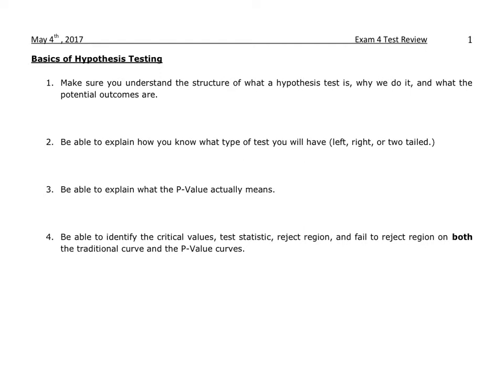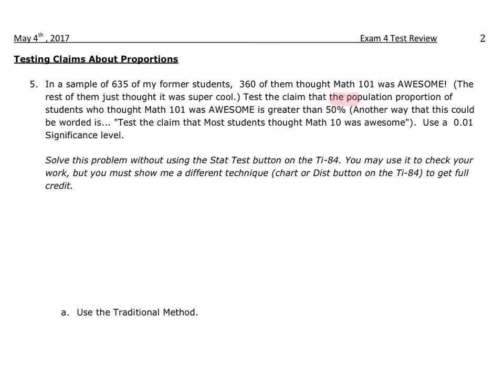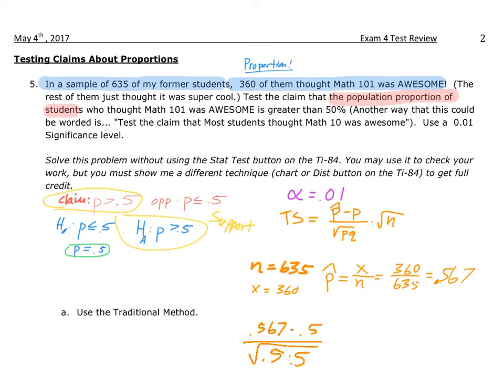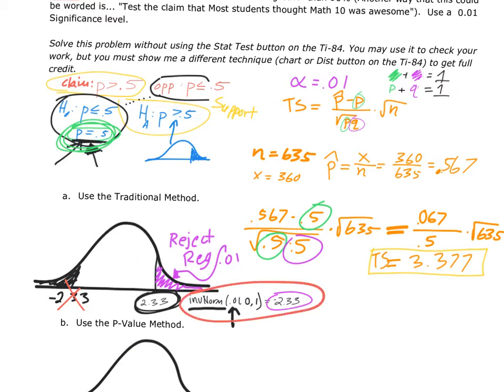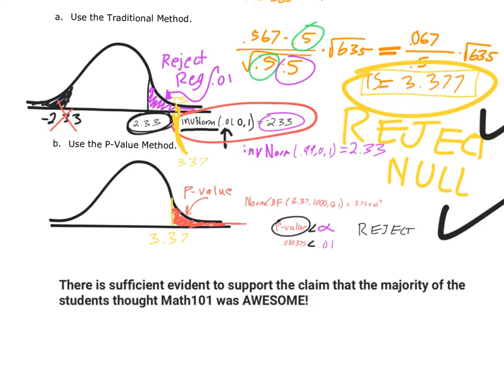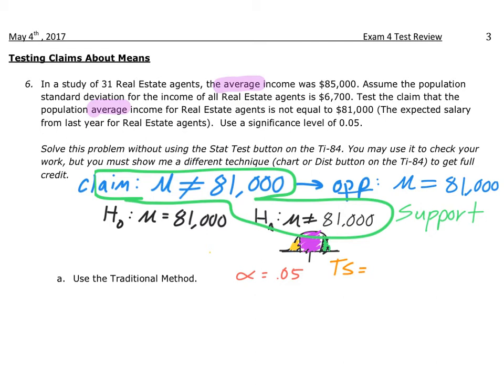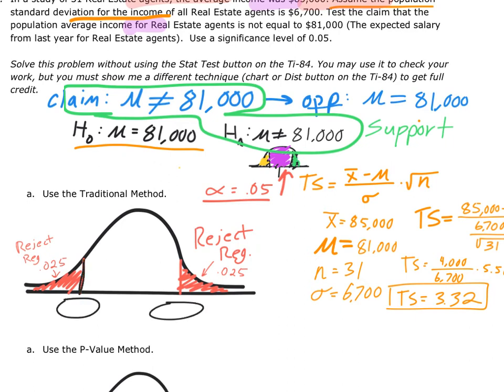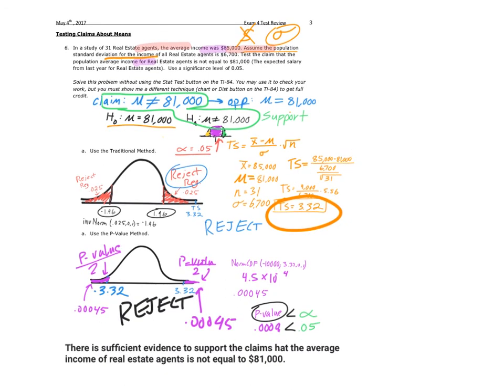Math 1442 Test Review #4 (1-6)